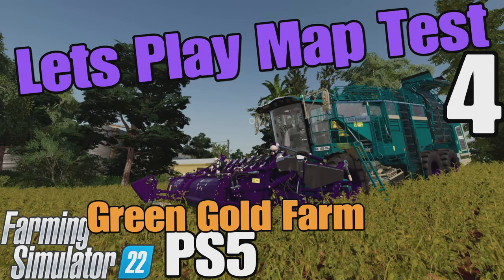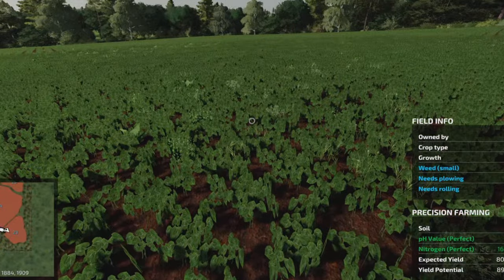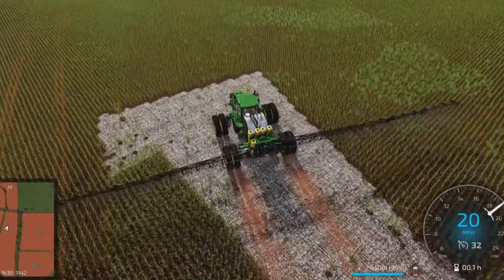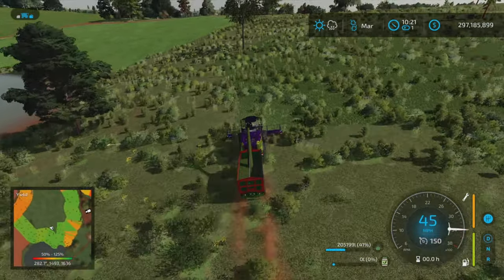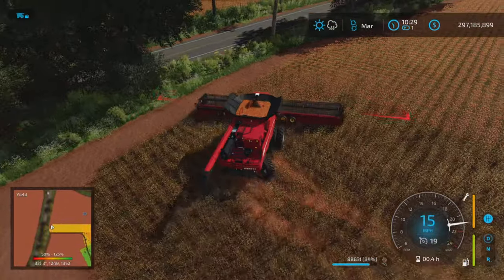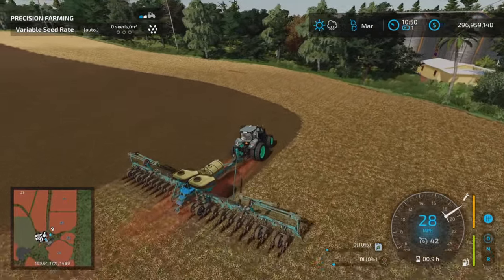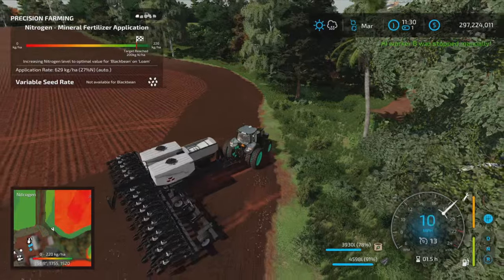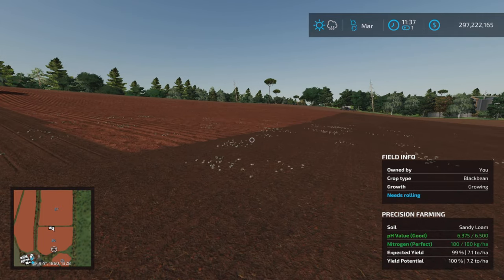Lets Play map Test #4 / Green Gold Farm / FS22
Momentum Pack
By: ortin modding

Episode 4
Kubota Equipment Pack
By: Iconik

Green Gold Farm
By: naimog mod/Dilsão gamer

Here is a list of mods I use for testing
Autoload Pack

Sell Everything
By: Schultz Modding

Easy Weigh Station And Fruit Shop
By: Mantrid

Government Subsidy
By: Realismus Modding

Multifruit Buying Station
By: 82Studio

Lizard Rumbler Van
By: DD ModPassion

Global Goods Transport Pallet
By: 82Studio

Tool Height Control For Headers
By: DD ModPassion

ISARIA Color And Range Extension
By: Achimobil

Trailer Attacher Support
By: GameMasTer

LIZARD Forage Pickup
By: FluffyMods

Lizard Liquid Tankers
By: Mantrid

SP10M
By: Ridiculous Dominick

AutoLoad IT-Runner Platform
By: erShaba

Phoenix ITRunner Edition
By: erShaba [VSR Modding Sur]

Liftable Pallets And Big Bags
By: Jos

Liftable Bales Pack
By: Jos

Industrial Sugar
By: Keltibero

Buildable Feedlot Pack
By: Schultz Modding

53' Dropdeck Trailer Autoload Bales
By: macktrucker921

DPW 1800 Bale Autoload
By: [Weekend Farmers] Amarok-1

Devour Trees
By: raulycristi1 [VSR Modding Su

Tree-B-Gone
By: Mantrid

Reaper 2000 Harvester
By: macktrucker921

Hi-Vis 3-Point Adapter
By: ScandinavianVikingsModReb

Water Pack
By: OmaTana

Lizard Liquid Tankers
By: Mantrid

Lizard Tardis XL
By: OmaTana

Multifruit And Liquid Silo
By: raulycristi1 [VSR Modding Sur]

Silage Boss
By: Bcbuhler

Fieldwork Fill Station
By: GMNGjoy

Toolbox
By: Schultz Modding